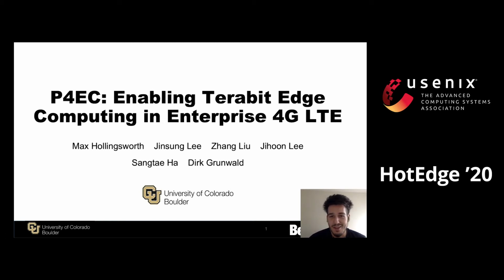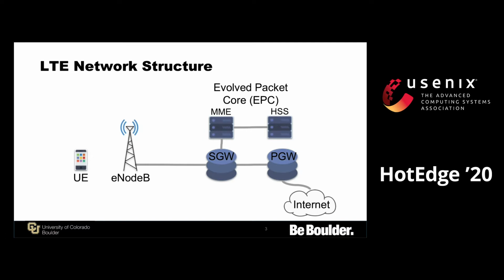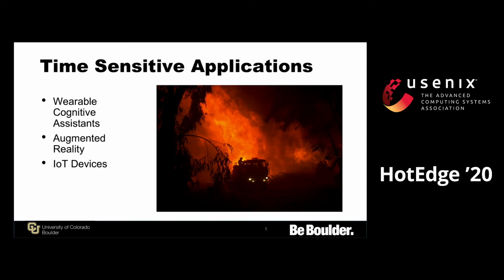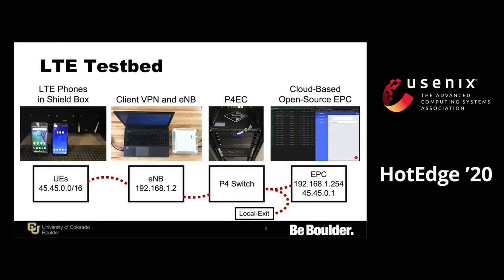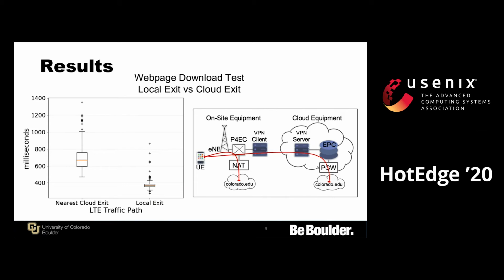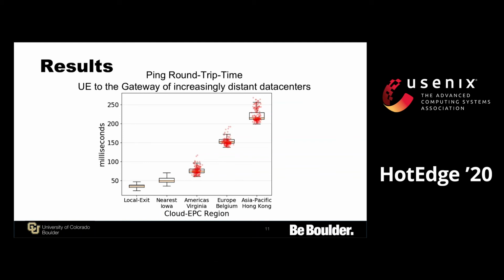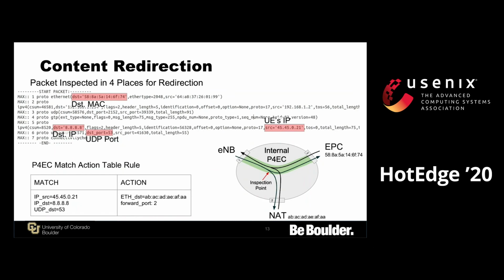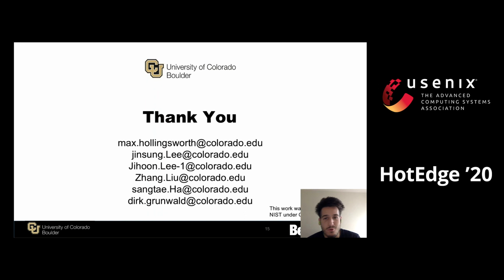HotEdge '20 - P4EC: Enabling Terabit Edge Computing in Enterprise 4G LTE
P4EC: Enabling Terabit Edge Computing in Enterprise 4G LTE

Max Hollingsworth, Jinsung Lee, Zhang Liu, Jihoon Lee, Sangtae Ha, and Dirk Grunwald, University of Colorado Boulder

Traditional LTE networks route Internet traffic through a packet gateway. Enterprise LTE networks with a cloud-based core use a similarly faraway gateway. To provide low-latency services, such as accessing nearby mobile devices, fog services, or localized information, a "local-exit" to the Internet is needed to avoid traveling through the LTE core. To create a local-exit, we build P4EC, a terabit capable mobile edge cloud using a programmable switch to distinguish and reroute traffic. P4EC is placed physically near the cellular deployment and reroutes specifically identified traffic to and from the mobile device. The P4EC implements packet redirection using the P4 programmable switching hardware that supports terabit throughput in inexpensive equipment. P4EC operates without any modification to the LTE core. This work describes a working proof-of-concept operating in an actual LTE network.